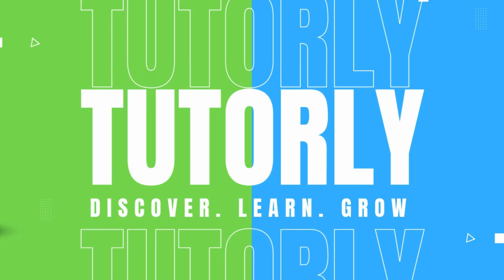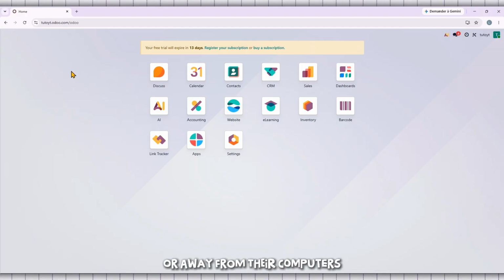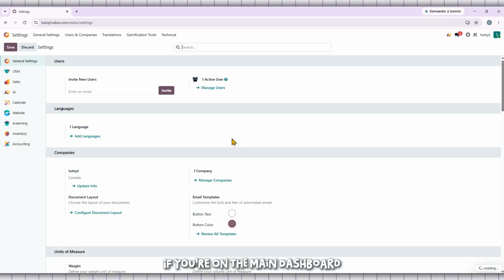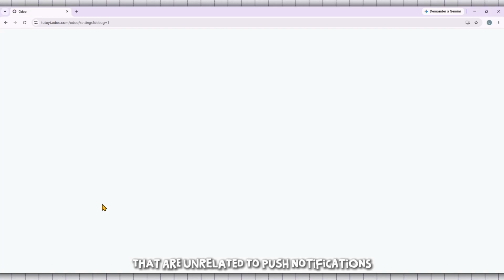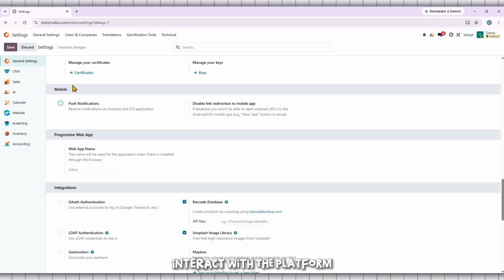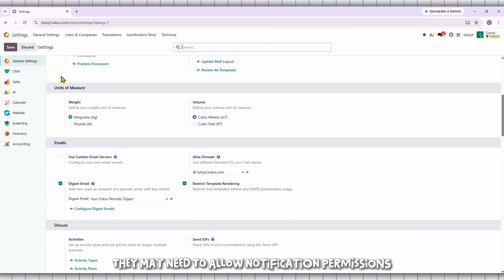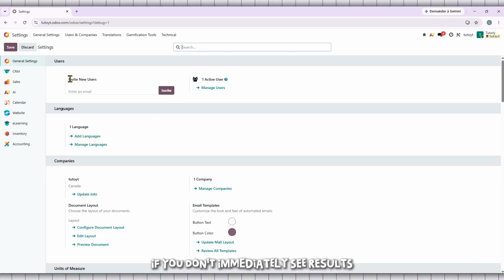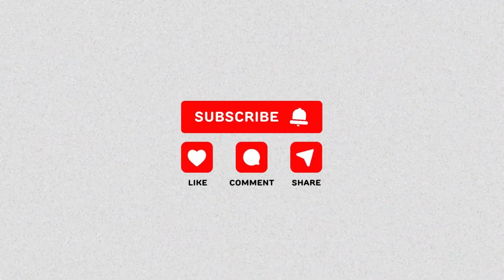How to Enable Push Notifications in Odoo (2026 Guide)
Learn how to set up PUSH notifications in Odoo with this tutorial. PUSH notification setup in Odoo allows you to send instant notifications to users, enhancing communication and streamlining processes within your organization. This video guide will walk you through the steps to configure PUSH notifications, enabling you to stay updated on important events and actions in real-time. By the end of this video, you'll have a clear understanding of how to implement PUSH notification setup in Odoo, making it easier to manage your workflow and improve productivity. Whether you're an Odoo developer, administrator, or user, this video is designed to help you master the PUSH notification setup process in Odoo.